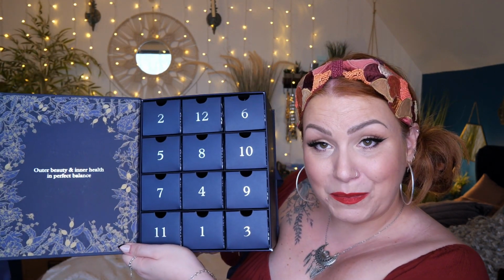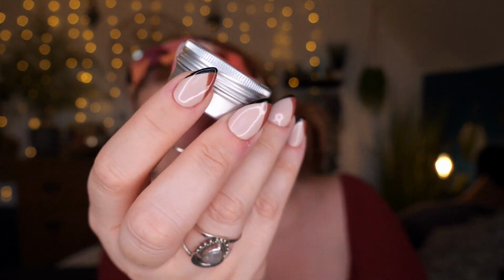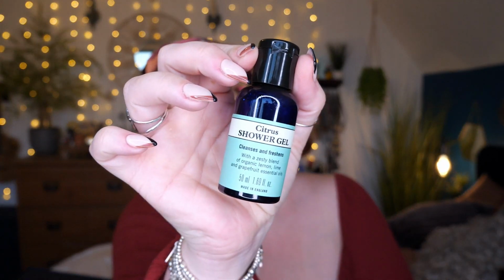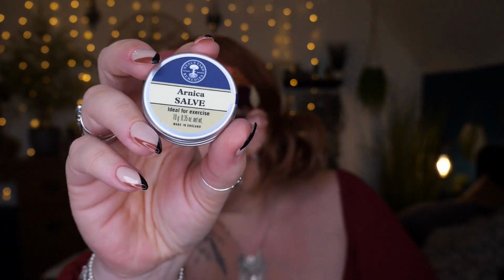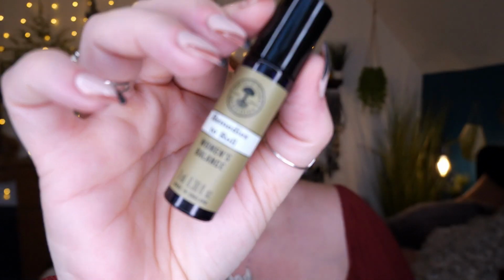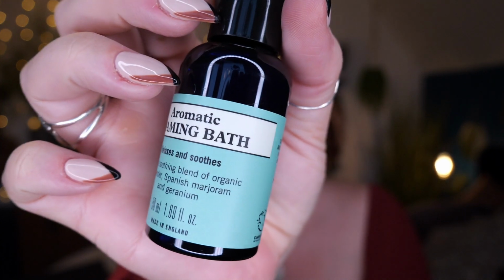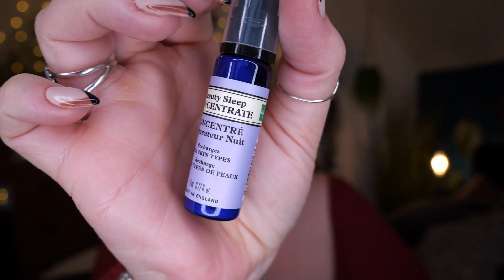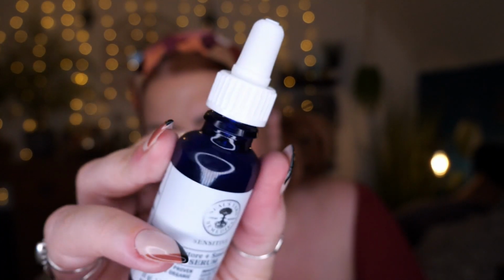THIS IS SO LOVELY - UNBOXING NEAL'S YARD REMEDIES 12 DAY ADVENT CALENDAR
🌼12 Days of Beauty & Wellbeing Advent Calendar - Just £89 (worth £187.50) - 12 days of seasonal self-care favourites encased in a beautiful keepsake box🌼

"Take a moment each day to wrap yourself in our edit of the finest natural beauty and wellbeing, crafted with ethically and sustainably sourced botanicals and essential oils. Our limited edition calendar features 12 days of seasonal self-care favourites encased in a beautiful, keepsake box to help you feel good and look good, naturally.

•Limited edition edit of seasonal self-care

• Includes a £15 Therapy Voucher and 6 full-size products

• Made with natural and organic ingredients

Vegetarian Society Approved Calendar contains:

• Wild Rose Beauty Balm (15g)

• Full Size Rejuvenating Frankincense Hydrating Cream (50g)

• Full Size Wild Rose Eye Brightener (10ml)

• Frankincense Intense™ Hand Treatment Serum (20ml)

• Full Size Bee Lovely Hand Cream (50ml)

• Aromatic Foaming Bath (50ml)

• Citrus Shower Gel (50ml)

• Full Size Goodnight Pillow Mist (45ml)

• Full Size Women’s Balance Remedies to Roll (9ml)

• Full Size Sensitive Restore + Smooth Serum (30ml)"

• Arnica Salve (10g)

• Beauty Sleep Concentrate (8ml)

AD-PR Sample

🌼Join my daily 2022 advent calendar notifications list on Facebook

💰Money off Links, Alerts & Subscriptions:
which contains daily offers and alerts
*Cult Beauty*** receive £10/£5 off your 1st order use code: CLAIRE-RFJ